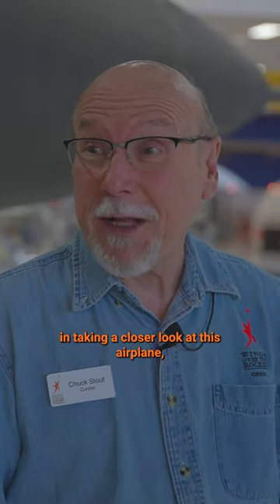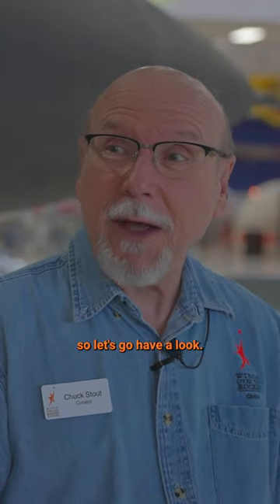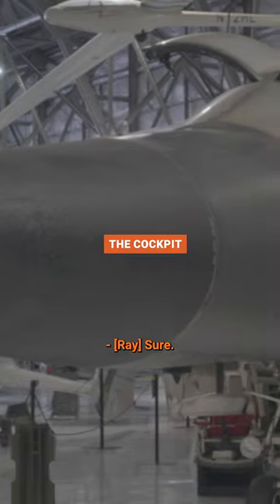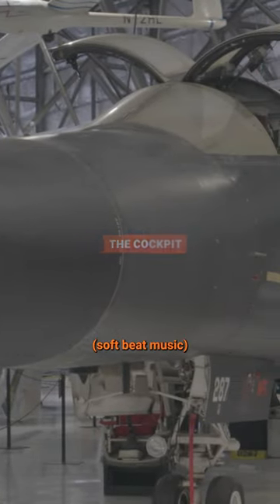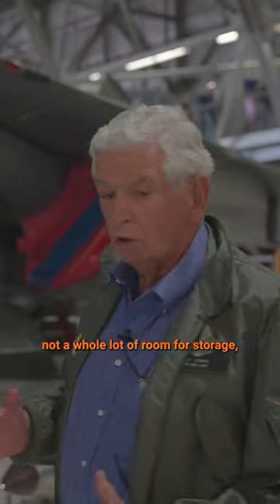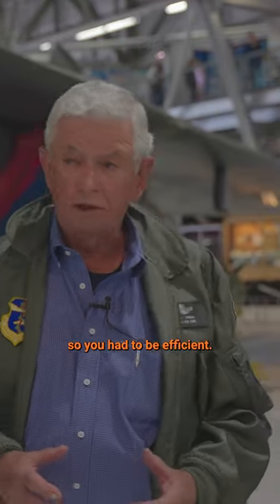FB-111 Cockpit and Escape Capsule (full video on our channel)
Full video on our main page. Go check it out!